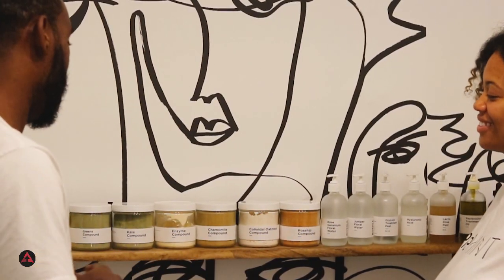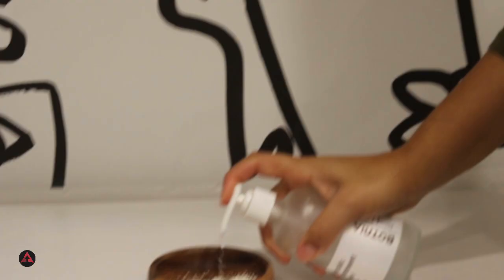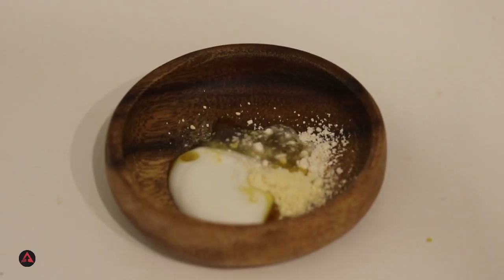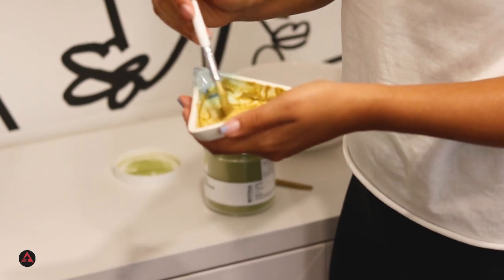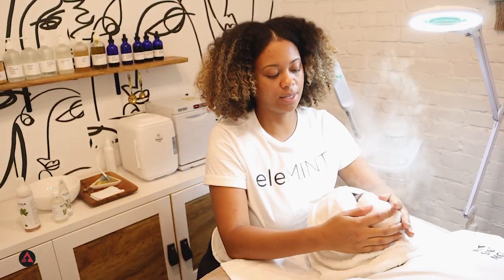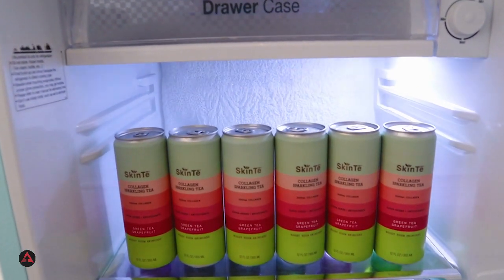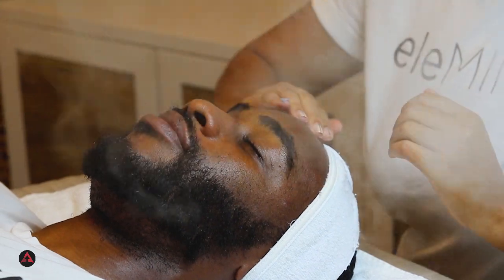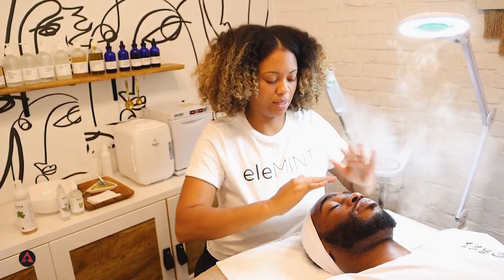Why Men Should Get Facials | Support Local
Elemint Skin is a facial studio based in Austin, Texas. Find out why facials are beneficial to men as well.

Support Local is a series that highlights local entrepreneurs, business owners, and individuals doing amazing things within their community and ultimately learning what support means to them.